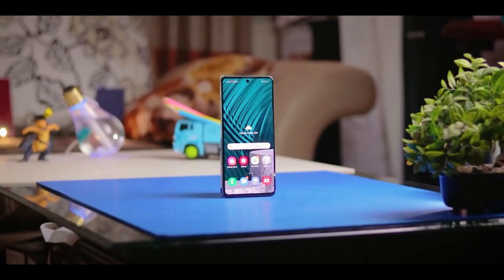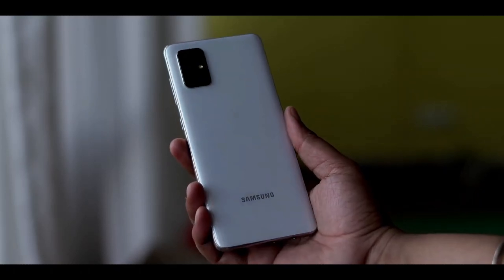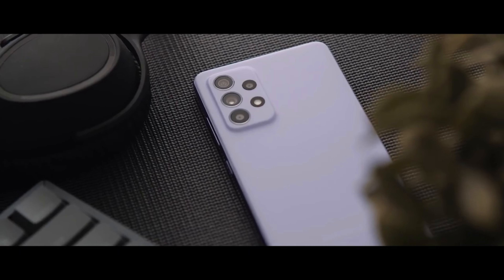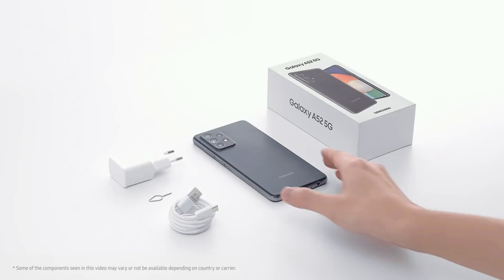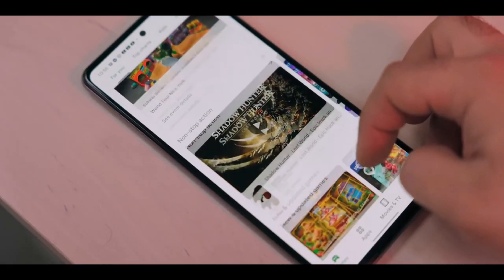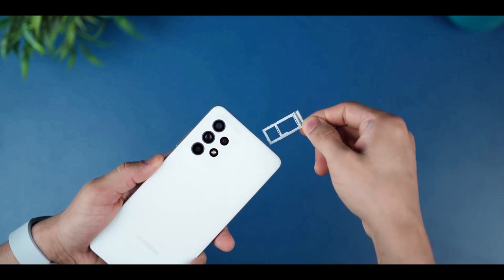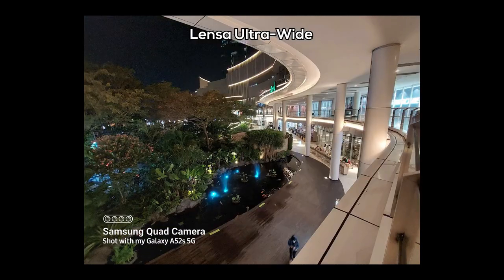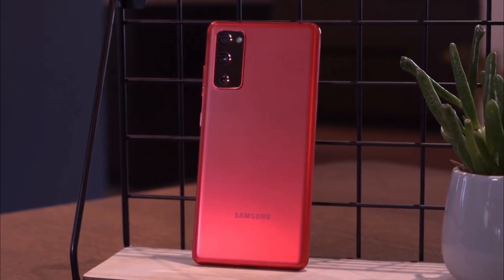Top 5 Best Samsung Mid-range Phones To Buy In 2021 - Top Samsung Midrange Phone Honest Video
If you're interested to learn more about Top 5 Best Samsung Mid-range Phones To Buy in 2021  you can click:

The video is showing Top 5 Best Samsung Mid-range Phones To Buy in 2021 valuable information but also try to cover the following subject:
-top samsung midrange phone
-top 5 samsung midrange phone
-2021 new samsung mid-range smartphone

2021 new samsung mid-range smartphone
samsung new midrange
samsung new mid range smartphone
best samsung mid range phone
samsung mid-range camera phone

One thing I noticed when I was searching for information on Top 5 Best Samsung Mid-range Phones To Buy in 2021 was the lack of appropriate info.
Top 5 Best Samsung Mid-range Phones To Buy in 2021 nevertheless is an subject that I know something about. This video therefore should be relevant and of interest to you.
Now that you have actually viewed our video about Top 5 Best Samsung Mid-range Phones To Buy in 2021 did it assisted?
Please 'like' the YouTube vid to assist your friends looking for top samsung midrange phone or top 5 samsung midrange phone :)